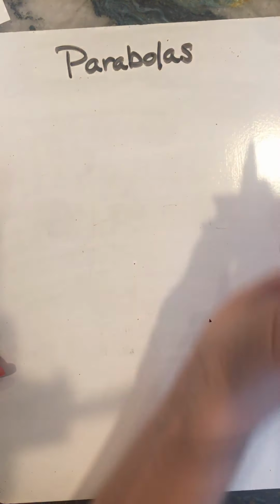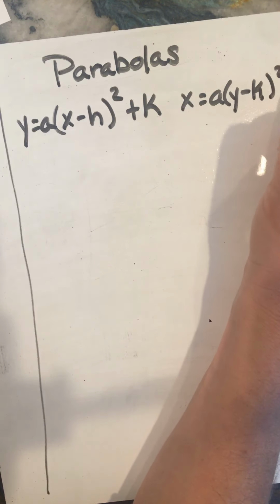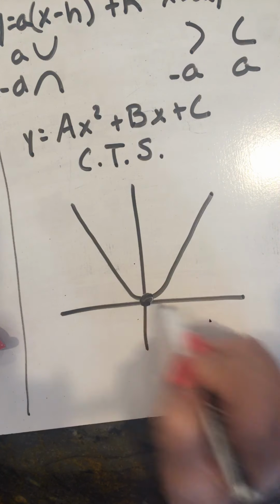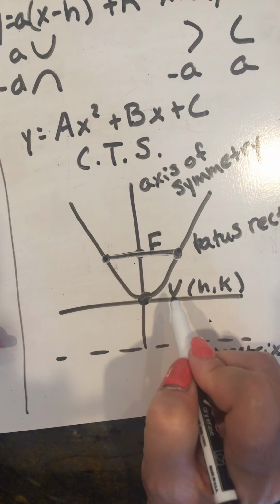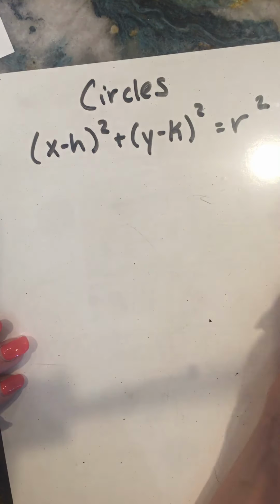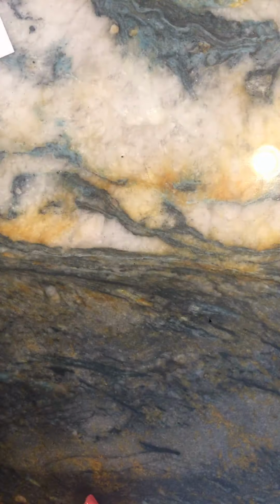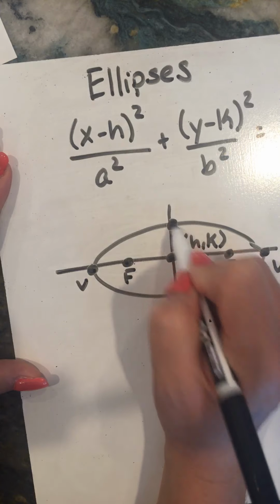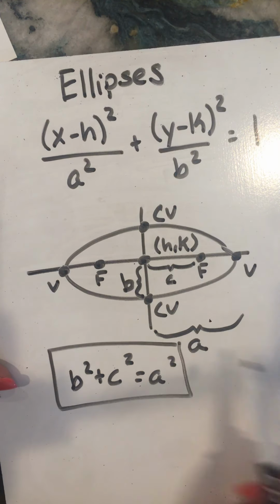4/14 conic review